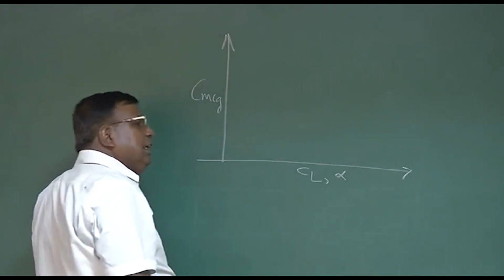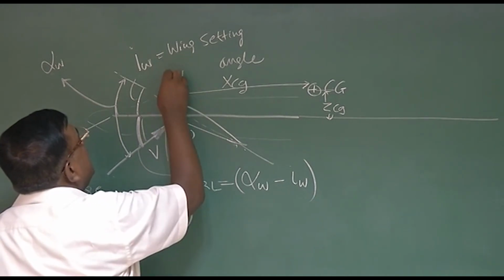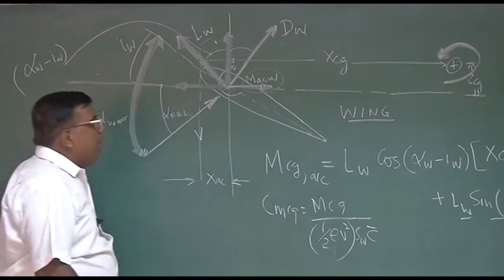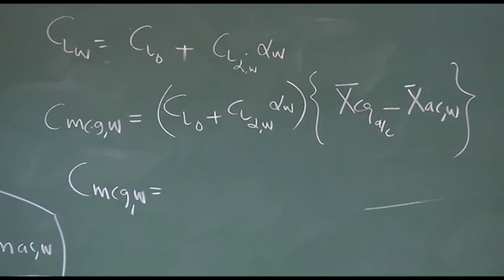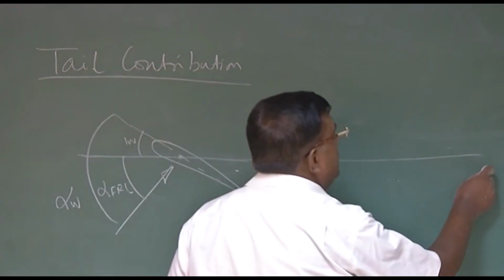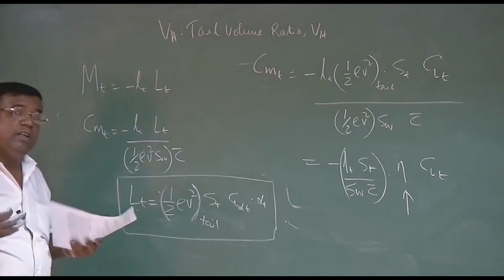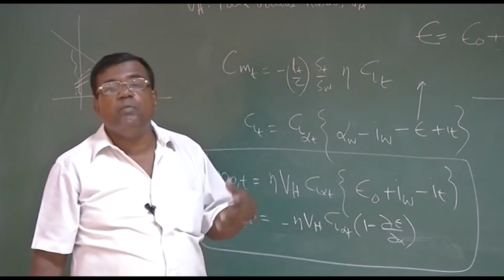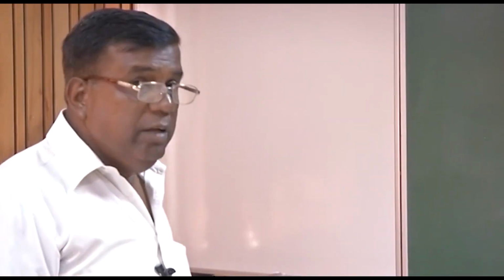Lec42: Stability: Wing and Tail Contribution